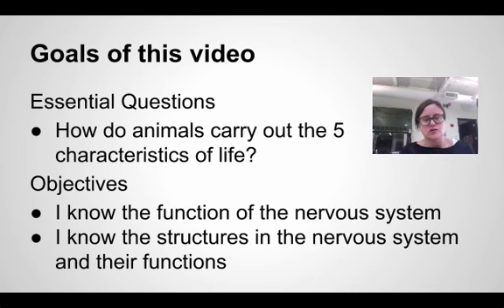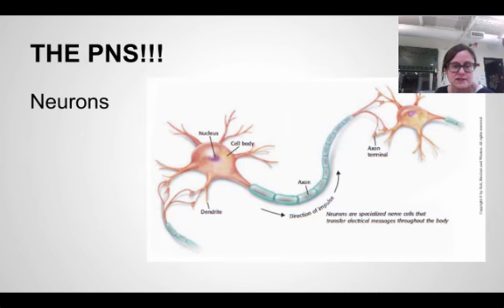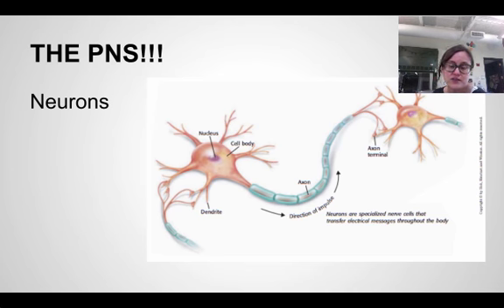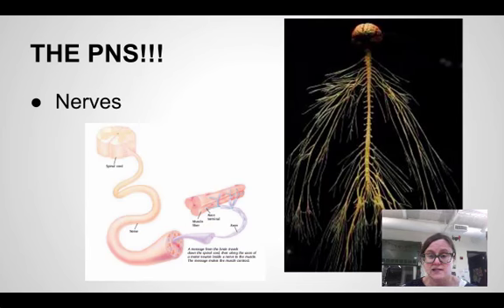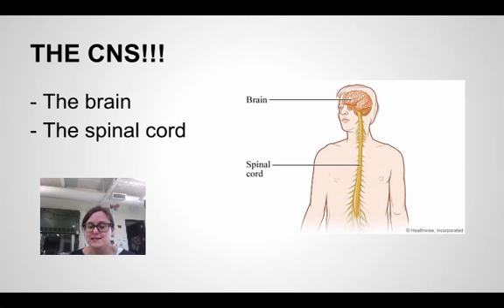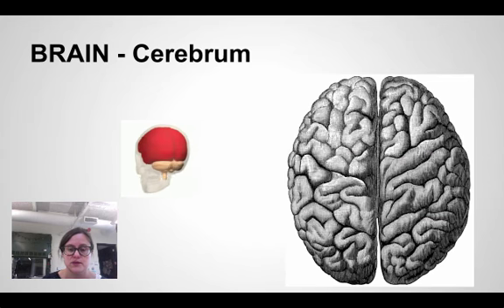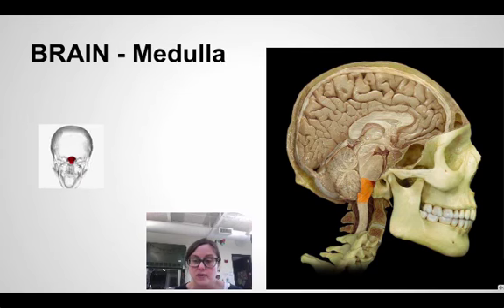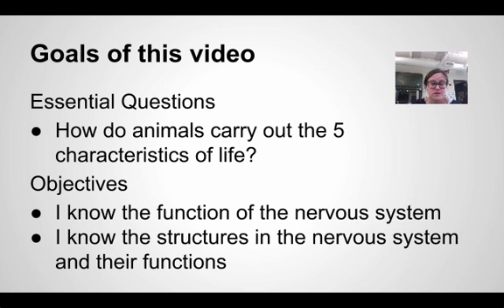Nervous System Video